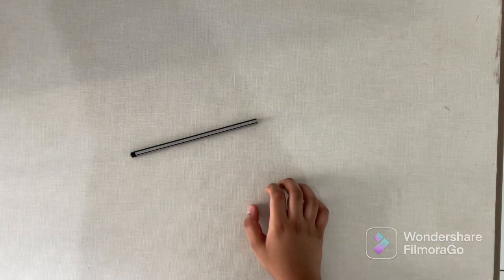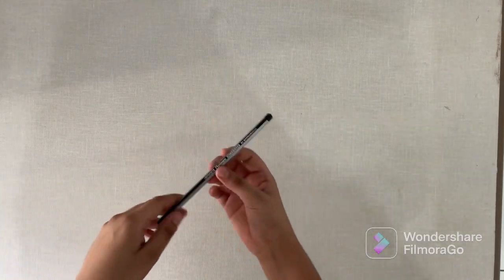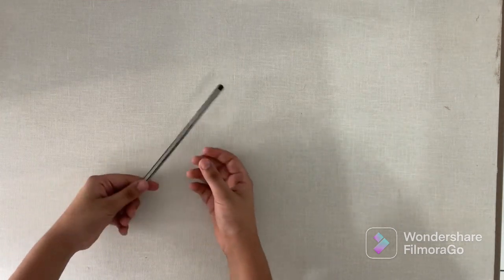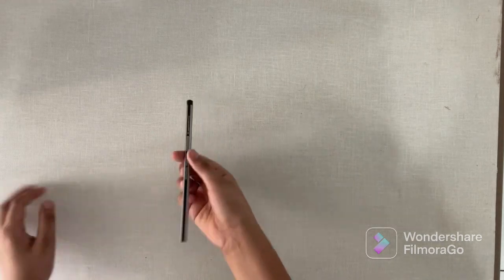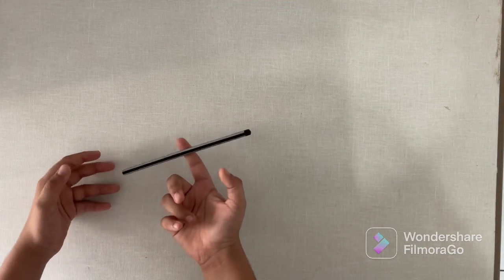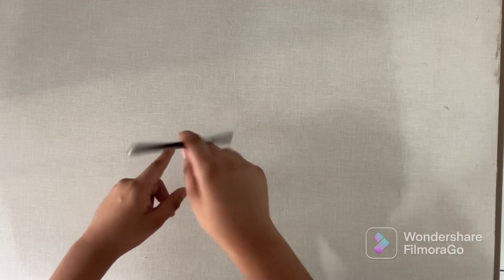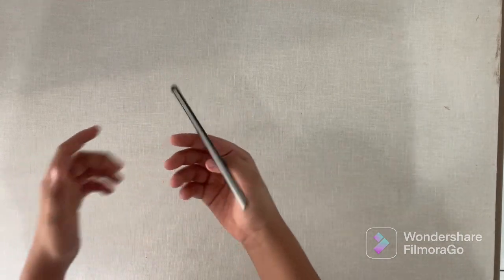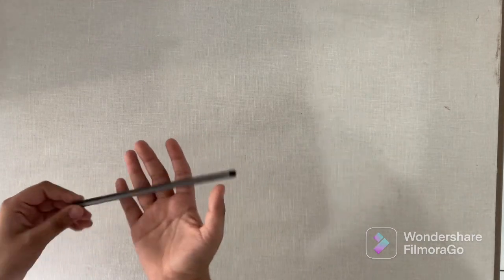U can use a pencil as a pen mod